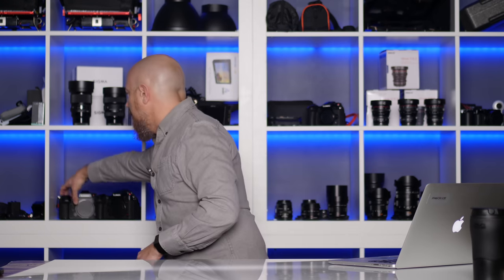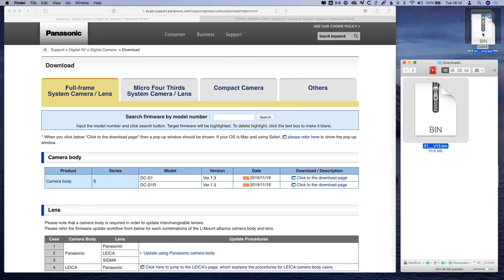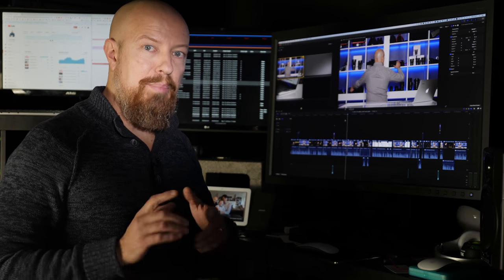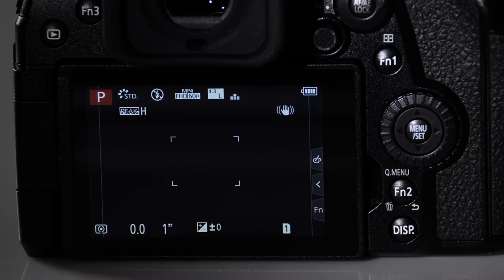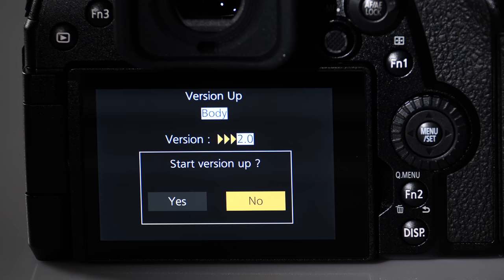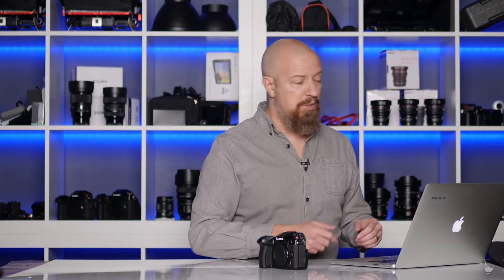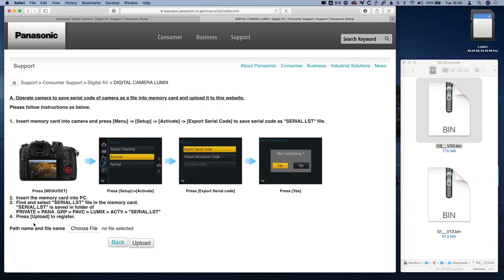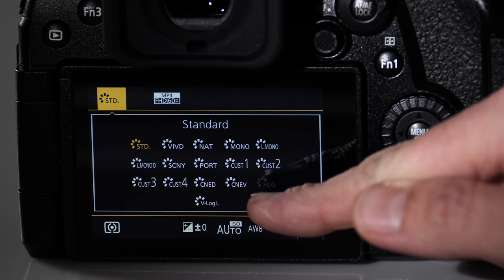How to Firmware Update LUMIX G9 (and V-Log L), GH5, GH5S, S1, S1R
The November 2019 Firmware updates for the Panasonic LUMIX S1, S1R, GH5, GH5S and G9 are now available — here's how to update your camera!

Timestamps:
0:00 Start!
1:00 How to update your S1 or S1R
4:10 How to update your G9, GH5 or GH5S
8:07 How to install SFU1 (V-Log L upgrade)

👇🏼 GO HERE for all the other links you seek (including download pages and 2019 Holiday deals!) 👇🏼

-PhotoJoseph